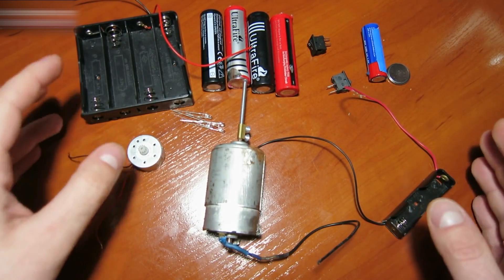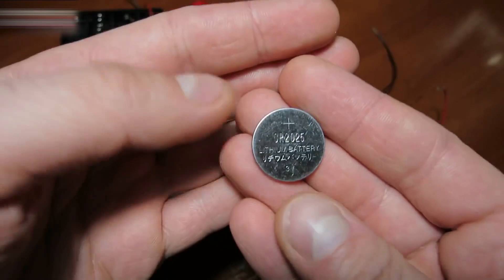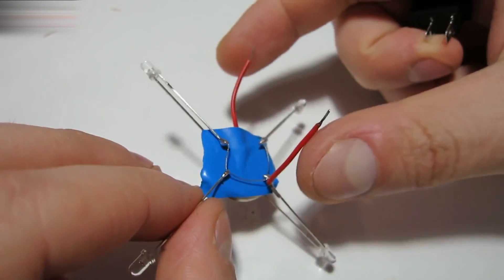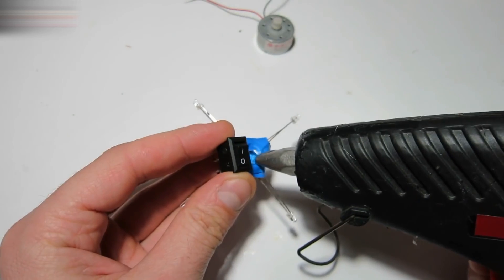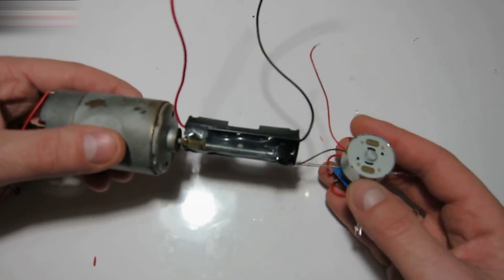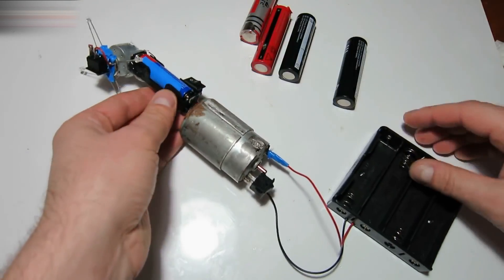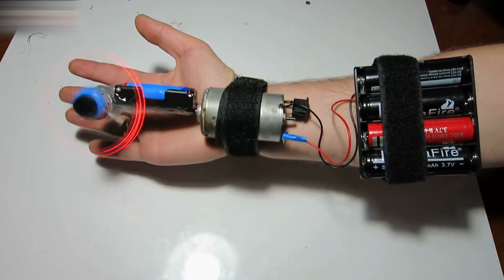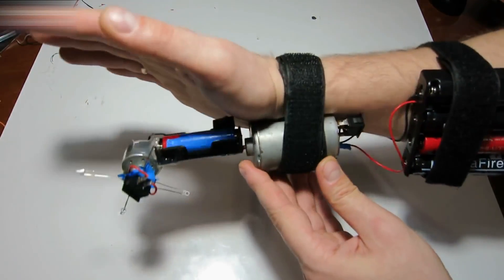How to Make a LED Light Ball/ Spinning Light Ball // HomeCraft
Learn how to make a LED light ball. It’s very easy.
Attention! If the larger motor rotates very quickly and there is no effect of the ball you should reduce the motor power voltage.
To make the LED light ball you will need: a terminal block, led lights
motor and micro motor,  batteries with a charger, abattery case.